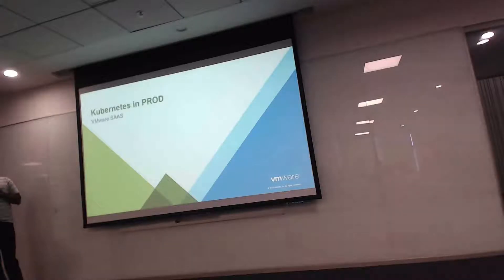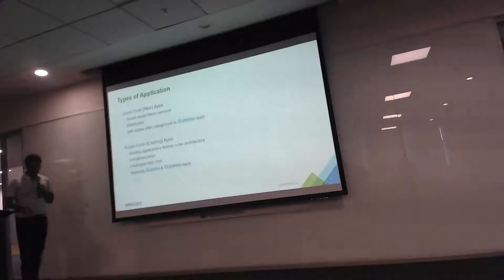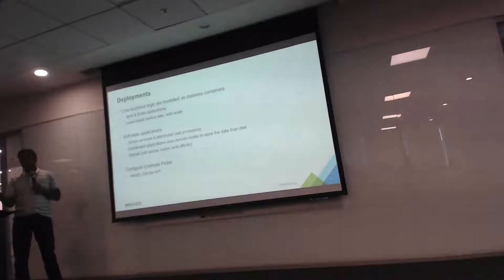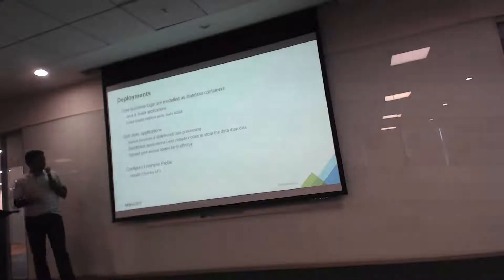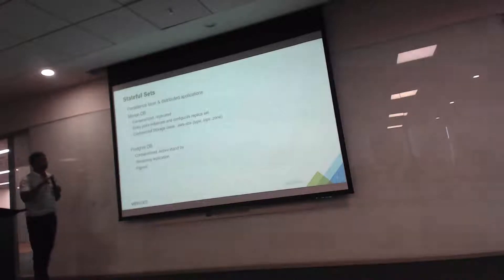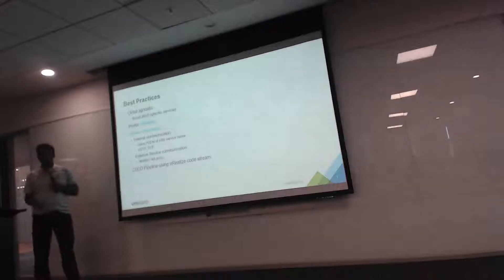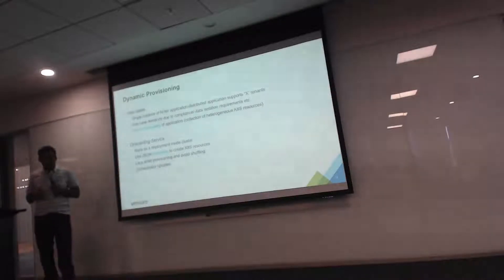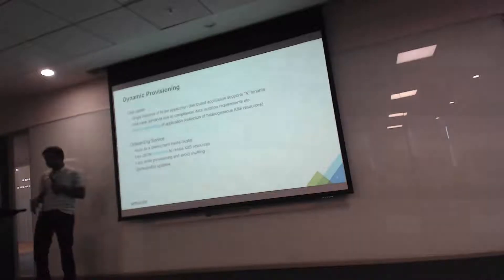Using k8s to orchestrate VMware SaaS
Using k8s to orchestrate VMware SaaS - Kumar Gaurav and Magesh -- VMware, Bangalore Kubernetes Meetup